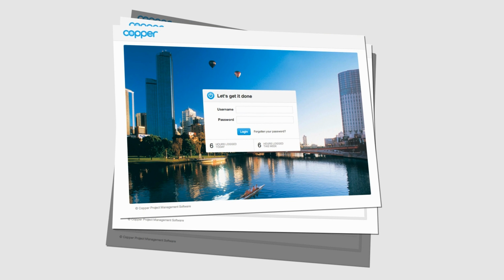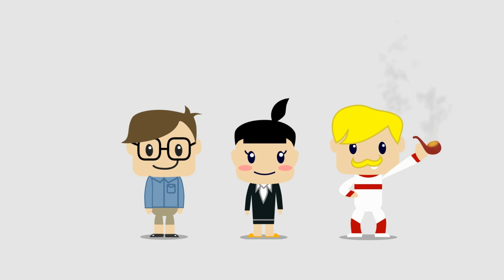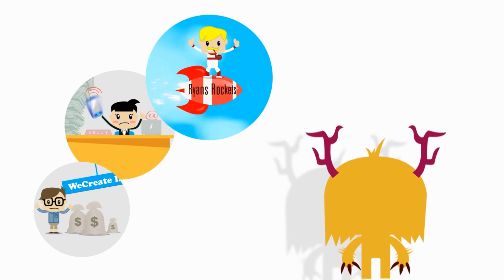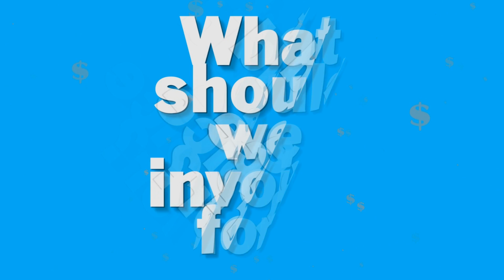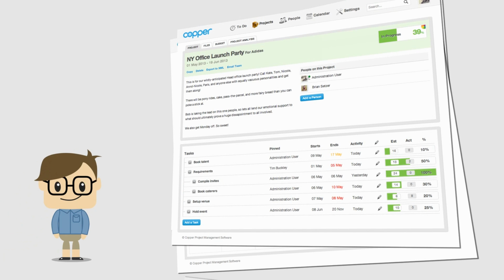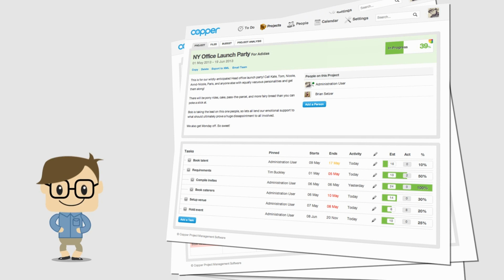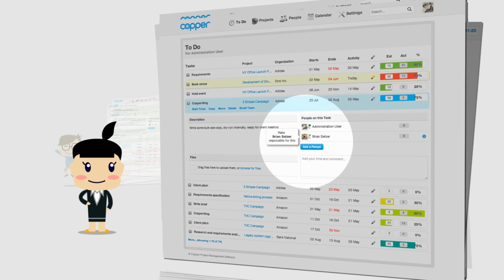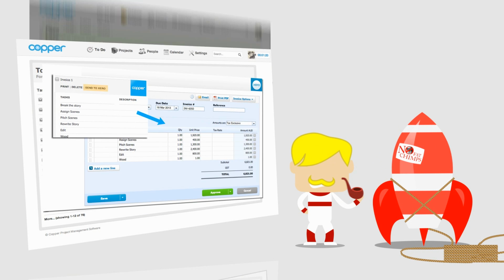Copper Project Management and Collaboration Software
Copper is the web's best Project Management and Task Manager. Manage your People, Projects, and Profits with Copper Project Management Software. Manage your projects, tasks, files, people, clients, and billing. With Xero integration.